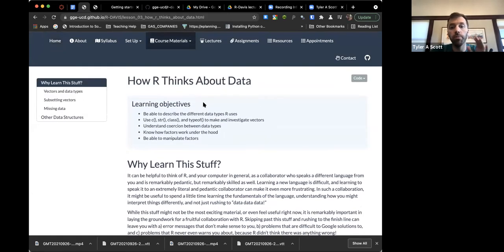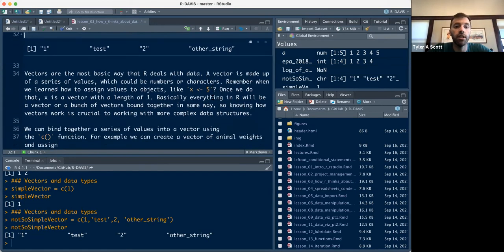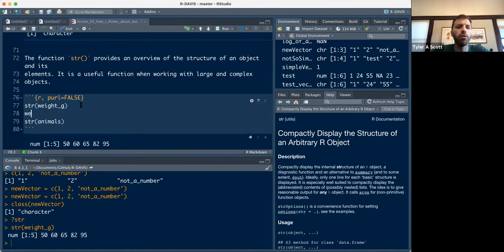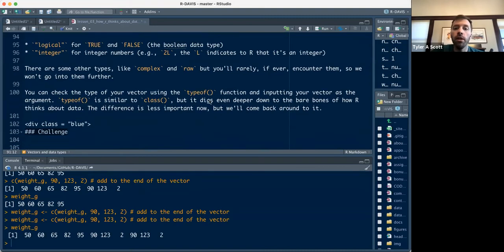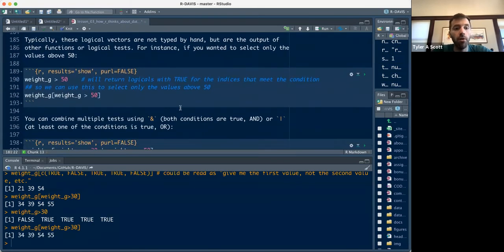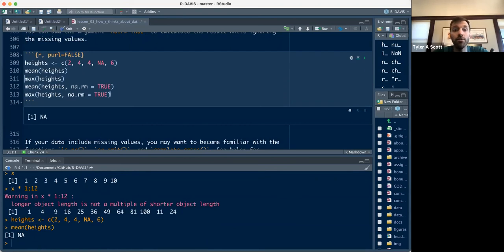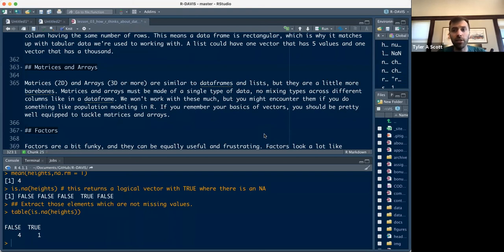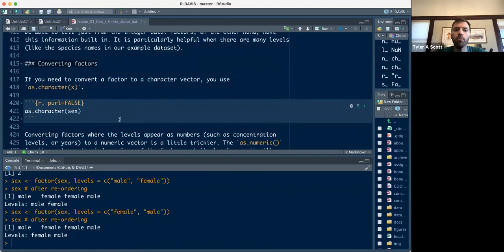Week 2.2: How R thinks about data